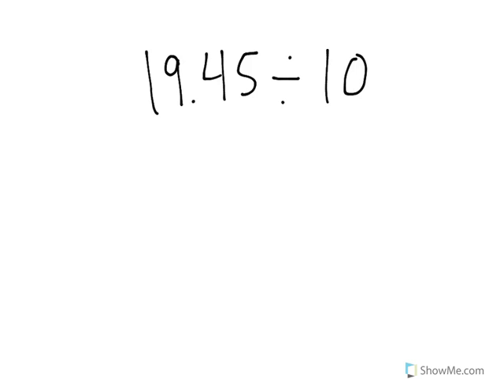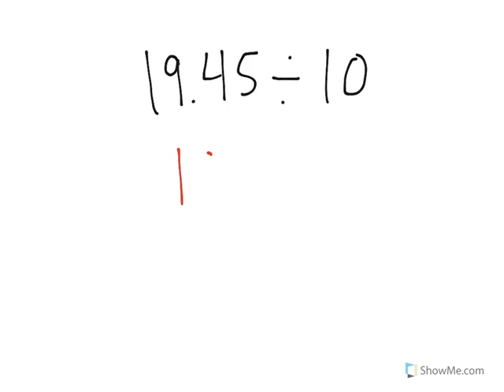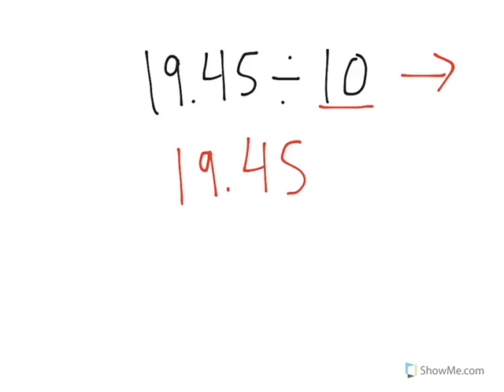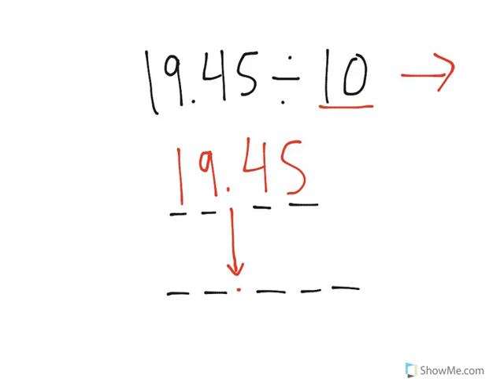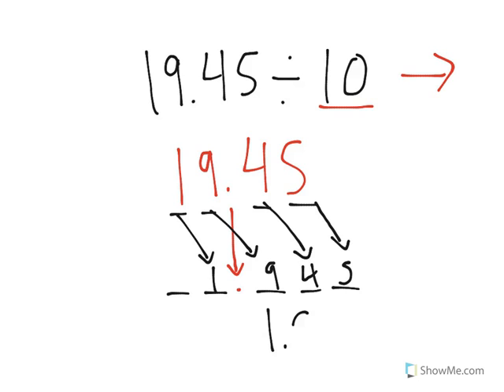[5.NBT.2-3.2] Multiplying/Dividing by 10 - Common Core Standard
Understand when you divide a number by 10, the decimal place stays in place and everything else moves to the right one spot